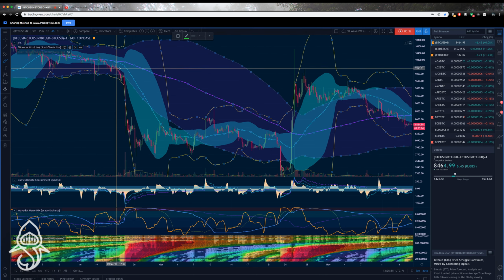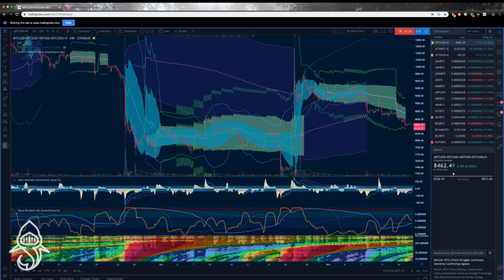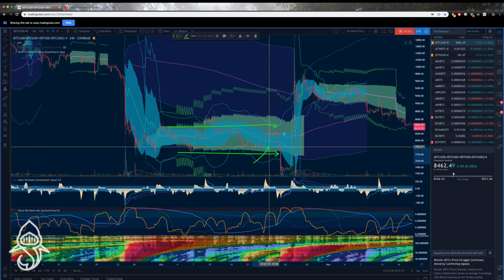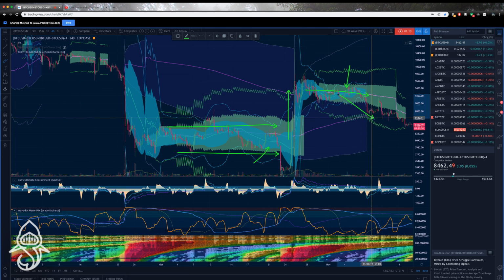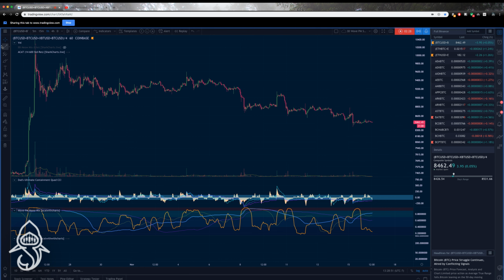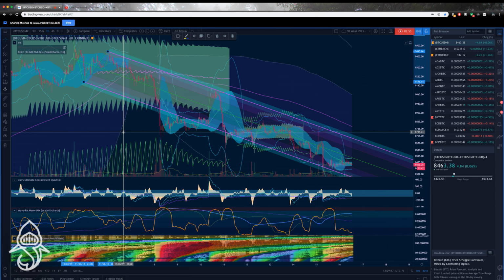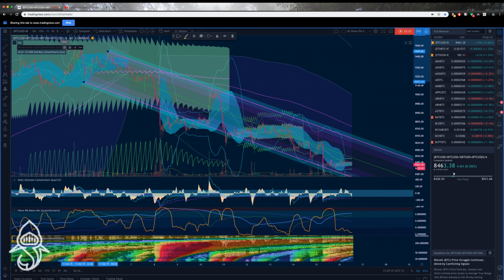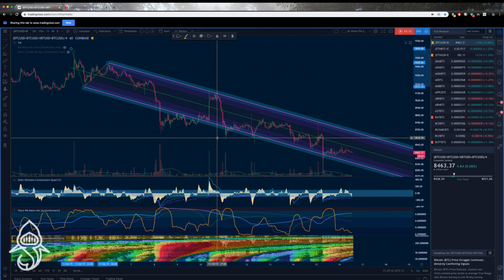What would signal the end of a downtrend here?